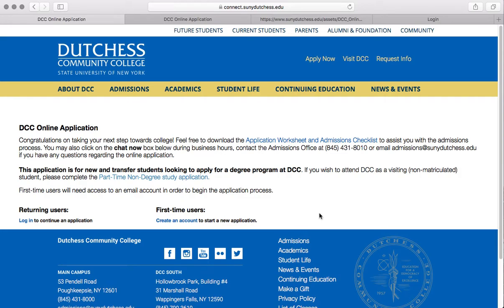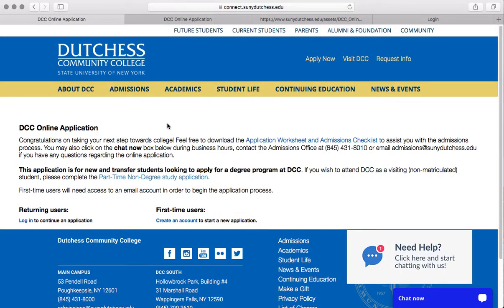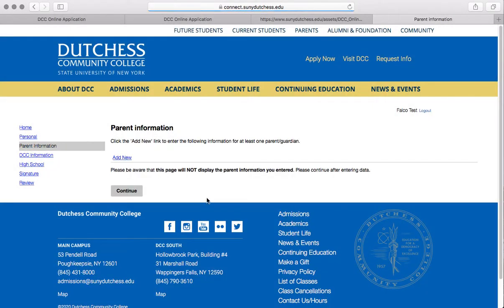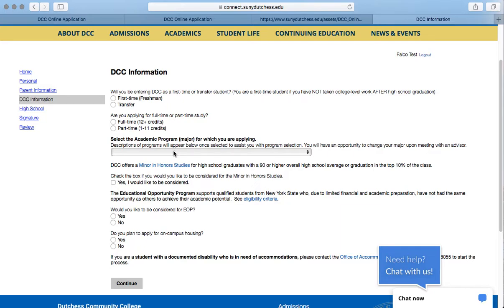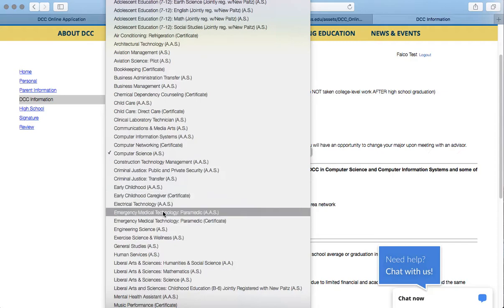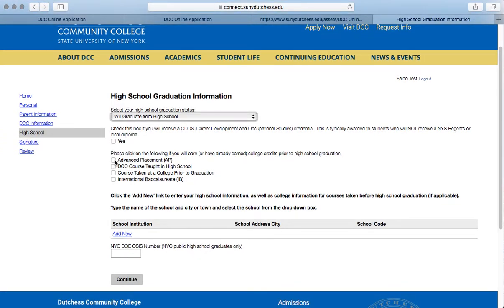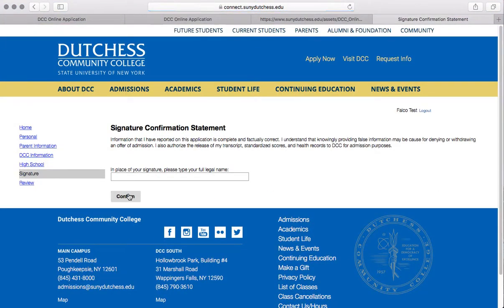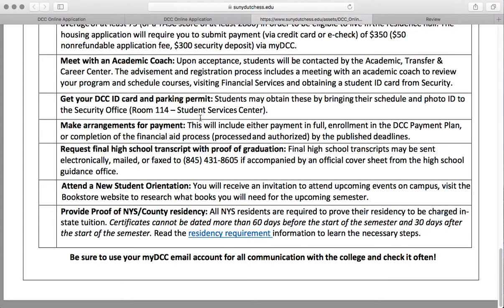How to Apply to DCC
This step-by-step walkthrough will show you how to apply to Dutchess Community College